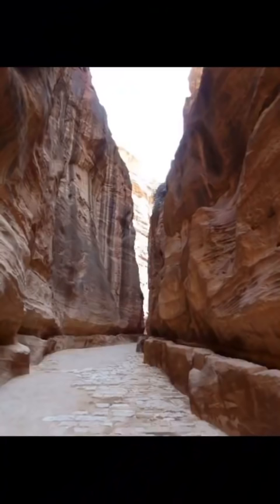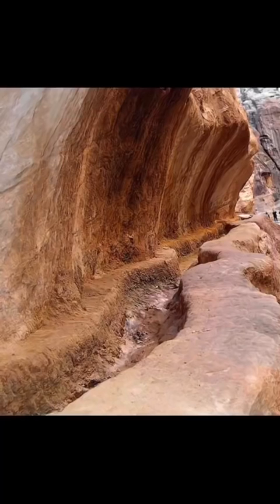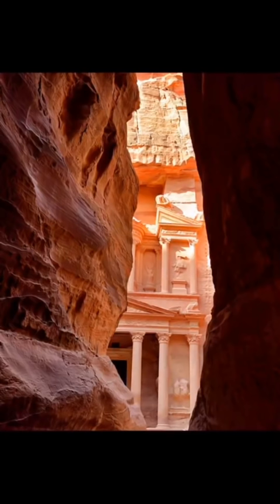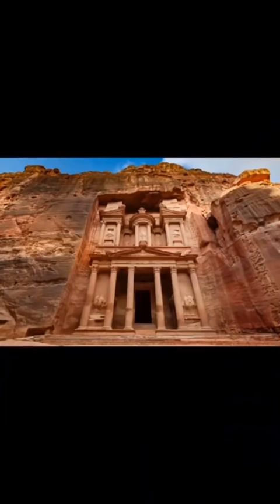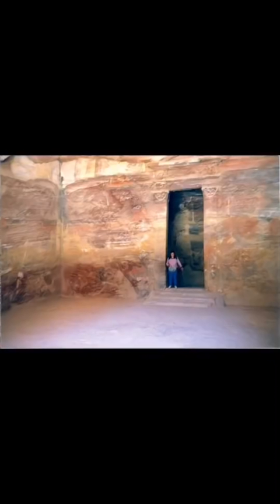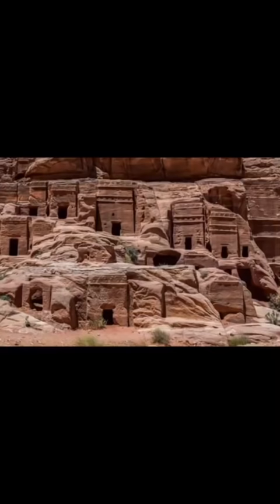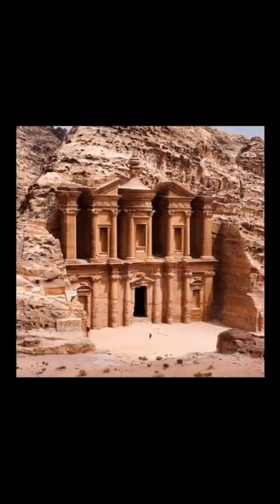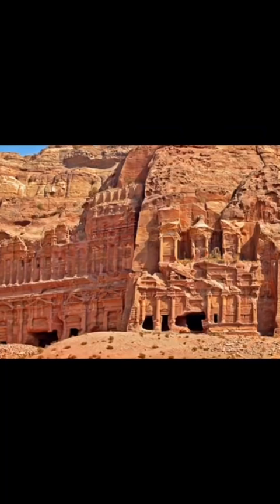Petra and some in 60 seconds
A quick look at the beauty of Petra, and some of the mystery behind it.

Every Saturday at 9:00 pm EST is community night where I join in the conversation.  So come be a member of the P.U. community!